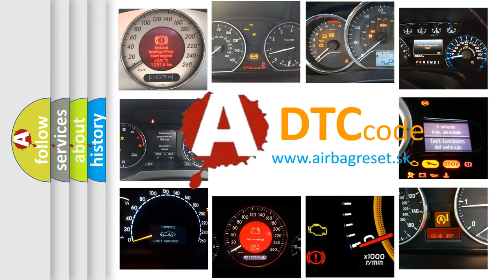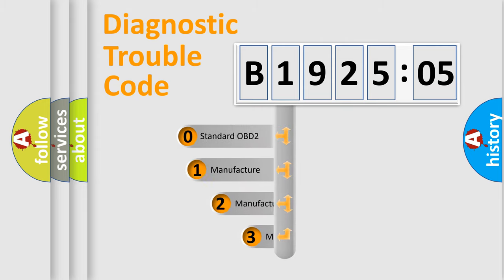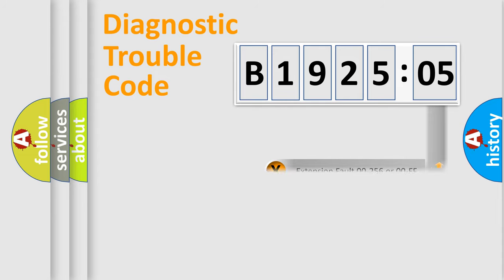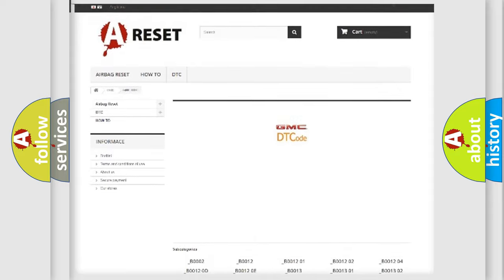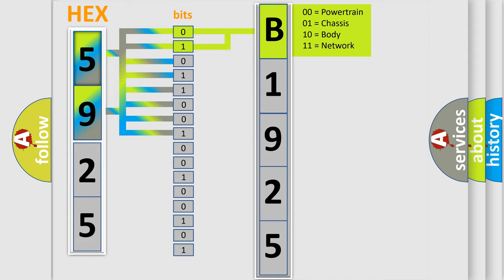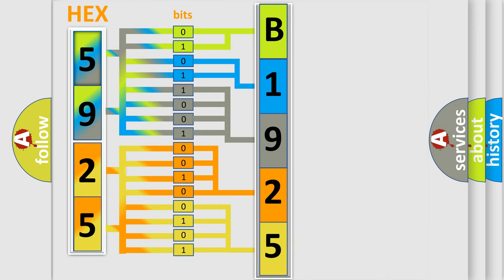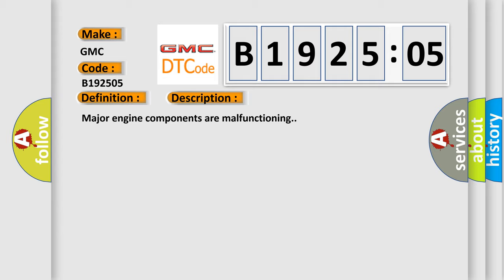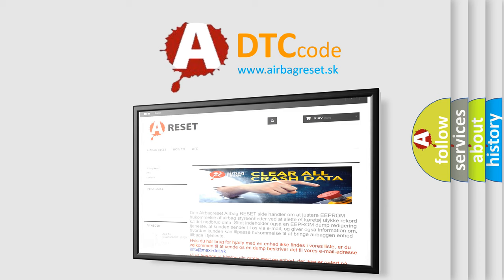DTC GMC B1925-05 Short Explanation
Contents:
0:21 Basic DTC analysis according to OBD2 protocol standard.
1:48 Insight into programming
2:58 A diagnostically understandable description of the Diagnostic Trouble Code
3:05 Basic error definition

Make:
GMC
Code:
B1925 05
Definition:
Engine Signal 6
Description:
Major engine components are malfunctioning.